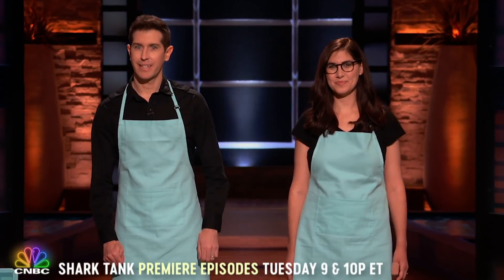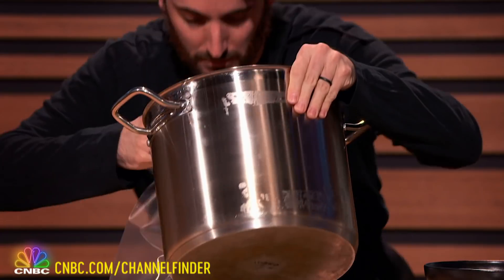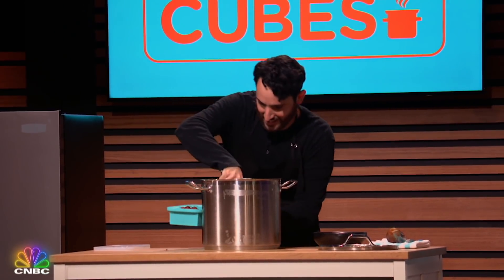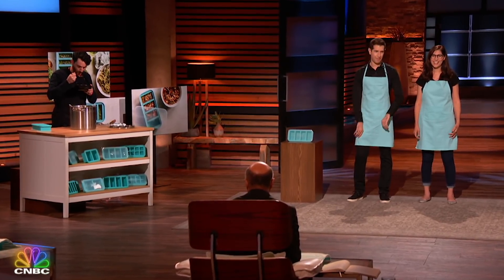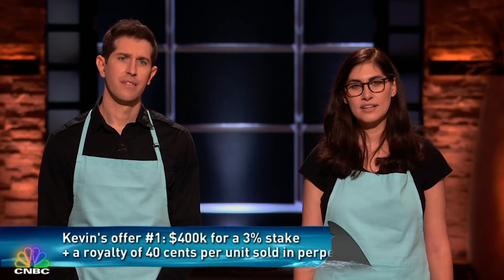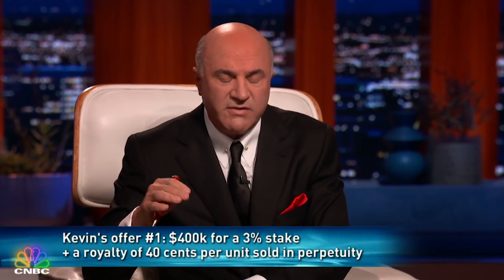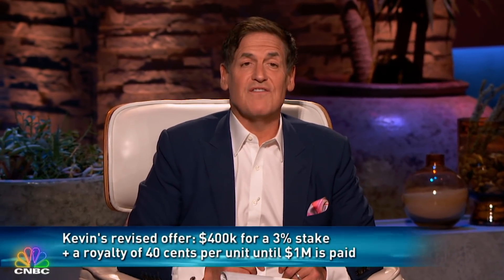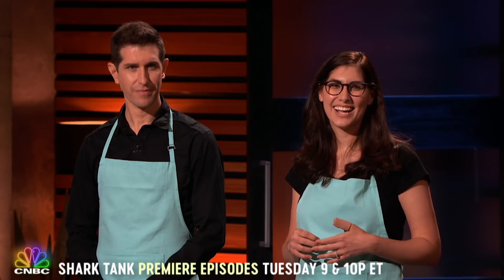Mark Loves The Name | Shark Tank CNBC Premiere Episodes Tuesday 9p & 10p ET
Souper Cubes is going to change the way you save your leftovers. Many of the Sharks see the appeal, but who is going to partner with the foodie favorite?

The Sharks are looking for the best products and businesses America has to offer. Hopeful entrepreneurs come to the Shark Tank seeking an investment to start, grow or save their businesses. If the Sharks hear a great idea, they’re ready to invest using their own money. And they’ll fight each other for a piece of the action. But first, the entrepreneur must convince a shark to invest the full amount they are asking for.

This Emmy Award-winning show has been the launching pad for some of the greatest products ever sold. The Sharks, Mark Cuban, Kevin O’Leary, Barbara Corcoran, Daymond John, Lori Greiner and Robert Herjavec (along with other celebrity guest sharks) have made deals with - or passed on - some amazing brands: The Squatty Potty, Simply Fit Board, Bombas Socks, The Ring Doorbell, Scrub Daddy and The Original Comfy – to name just a few.

Shark Tank celebrates entrepreneurs.

About CNBC Prime: An entertainment network with a programming slate that is an extension of CNBC’s distinct brand. The entertainment-focused block in primetime includes programs such as Shark Tank, The Profit, Jay Leno’s Garage, American Greed, No Retreat, Undercover Boss and Secret Lives of the Super Rich.